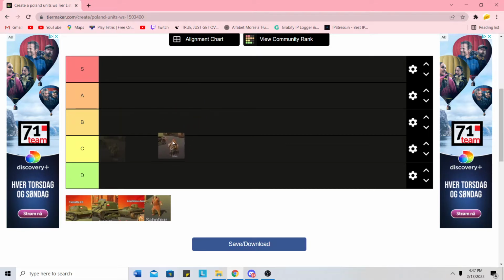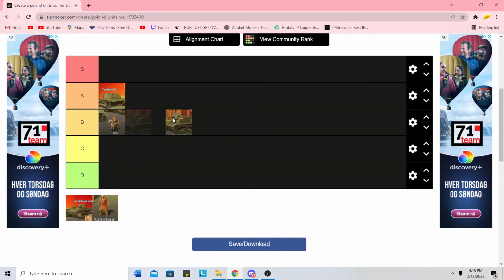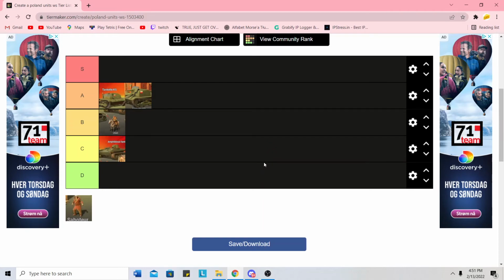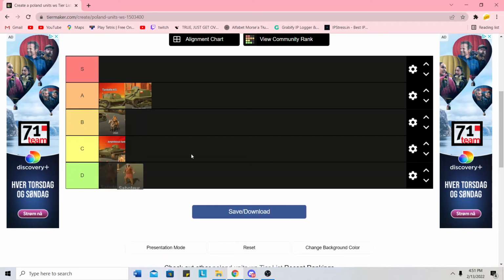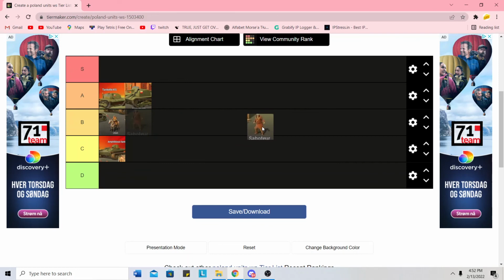War selection tier list of Polish units